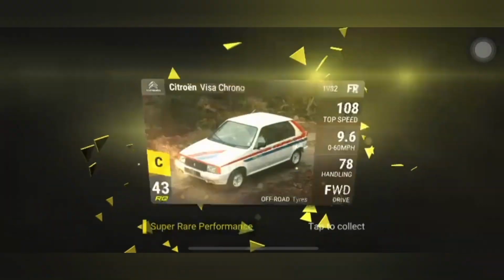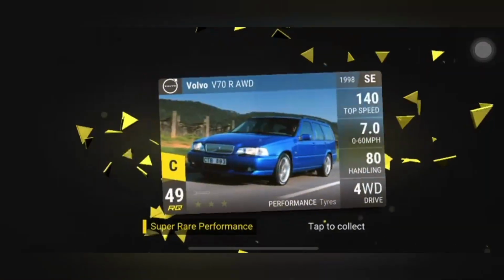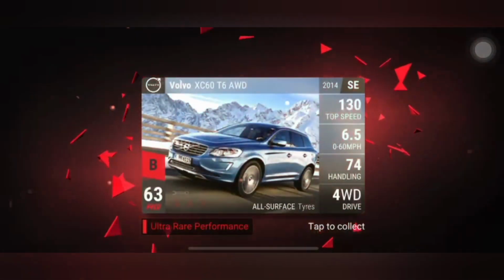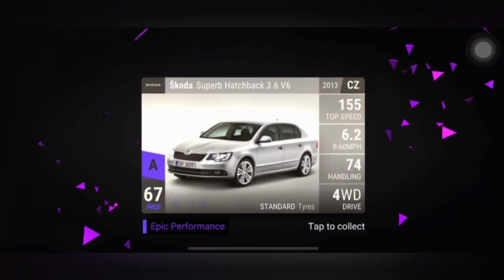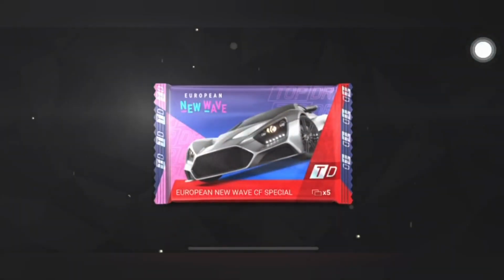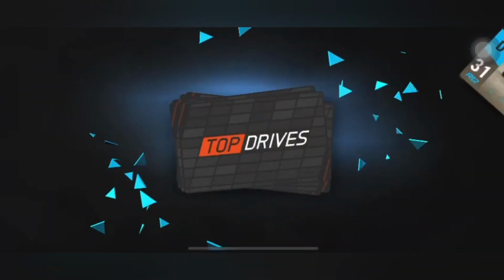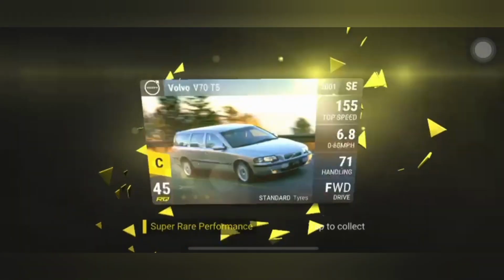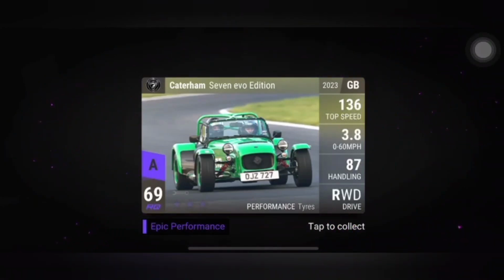TOPDRIVES Elite Bundle & Single European New Wave CF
It's only £1 a month if you wish to show your support. I also do a £3 tier for me to do face to face garage reviews and help.

Hope that you are having an absolutely fantastic day.